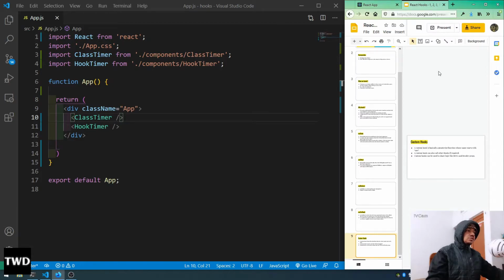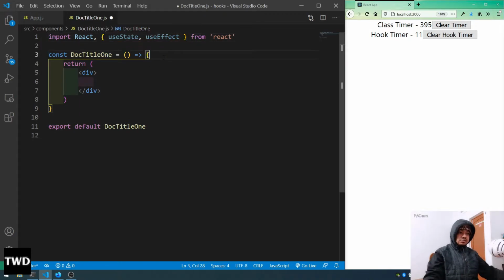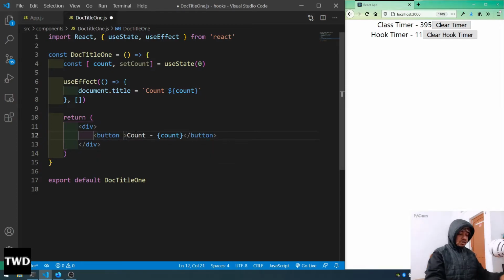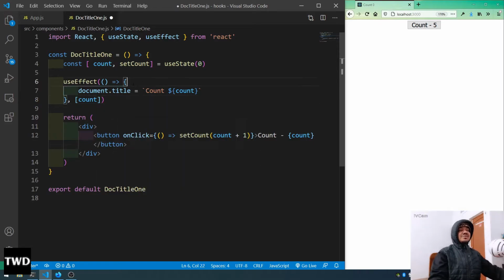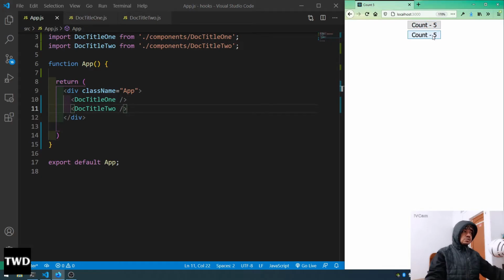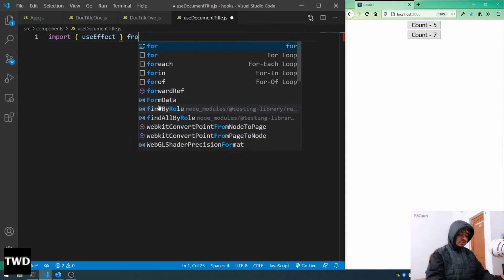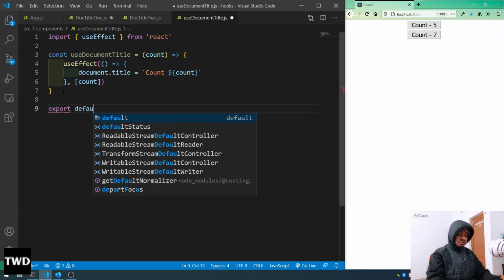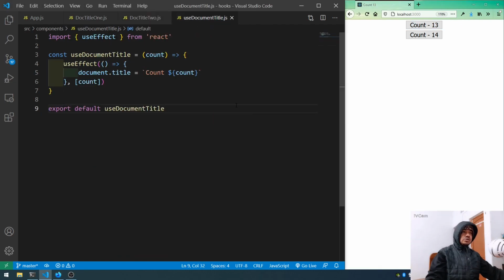React hooks 13 - Creating Custom hooks - 1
In this video we will learn to make custom hooks. With custom hooks we can add our own functionalities to hooks.Custom hooks can be used to share logic like HOCs and Render props.

👨‍👩‍👧‍👦 Exclusive Facebook Group for developers